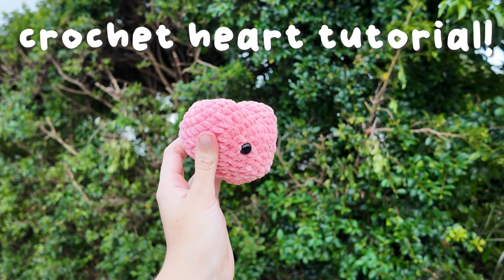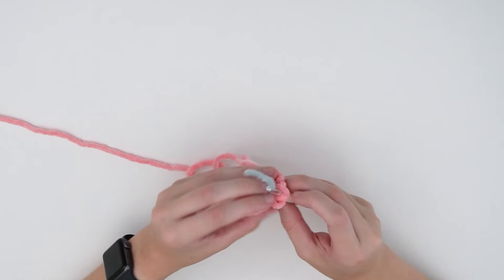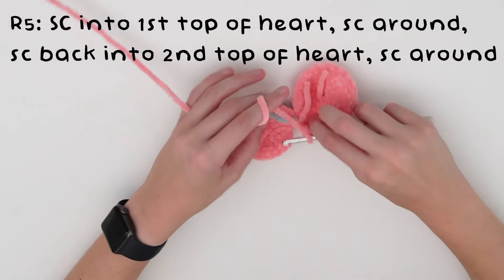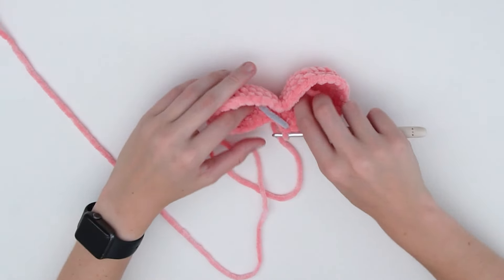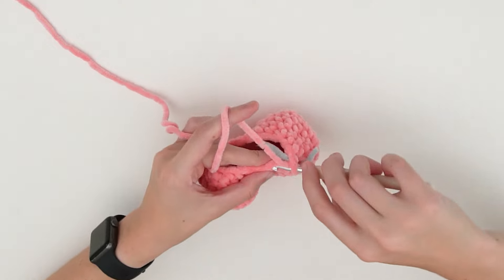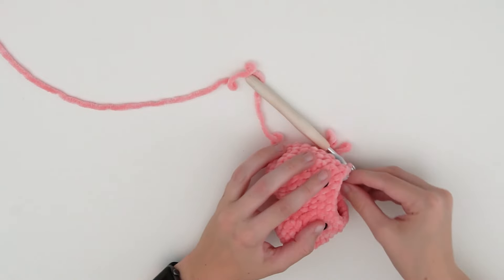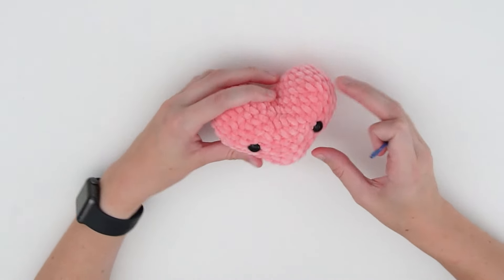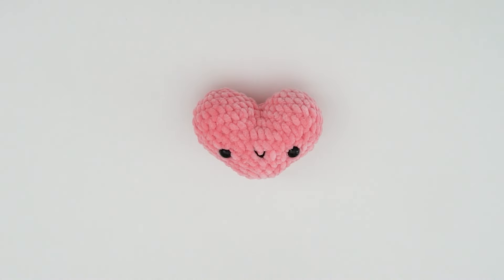Crochet Heart Tutorial - Free Crochet Pattern How To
☆ Crochet Heart Tutorial ☆

Happy Valentines Day! Here is a heart tutorial (which felt appropriate). Hope you enjoy!

MY FAVOURITE PRODUCTS